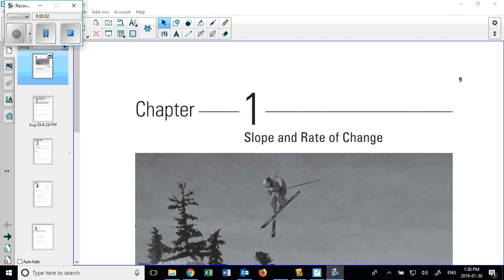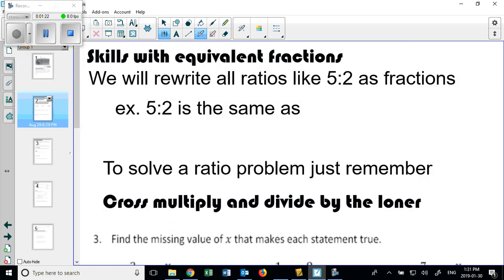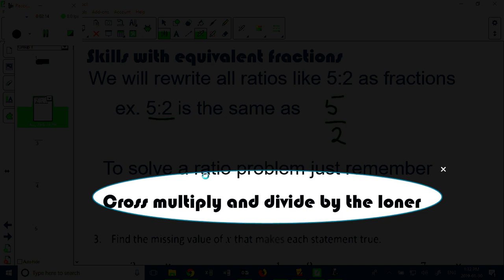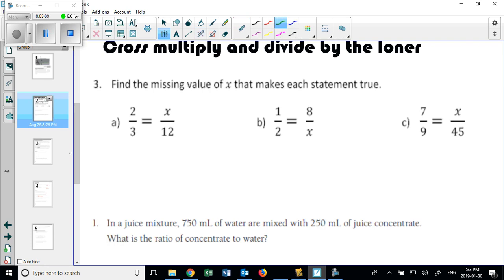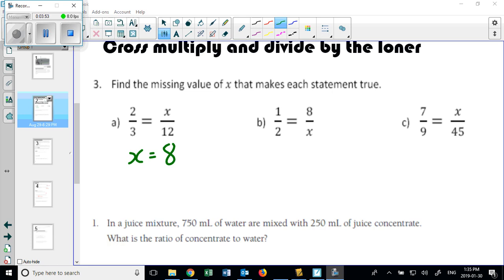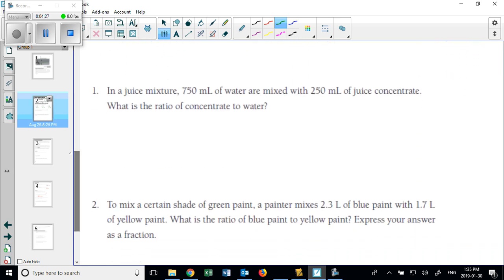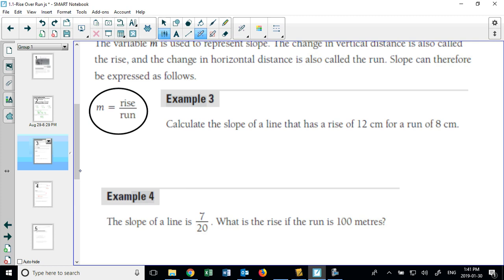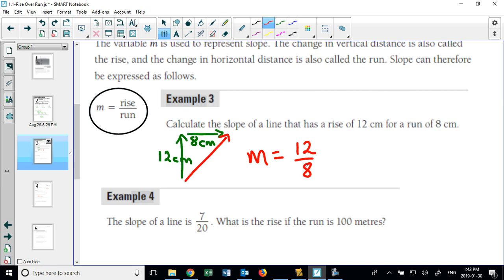workplace 20 1 1 slope and rate of change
Workplace and apprenticeship mathematics 20 1.1 Slope and rate of change